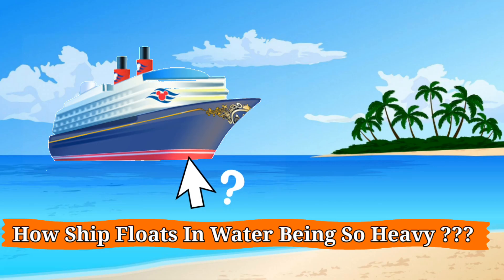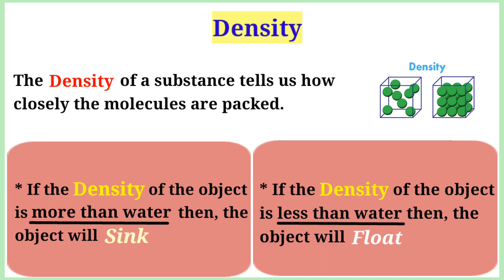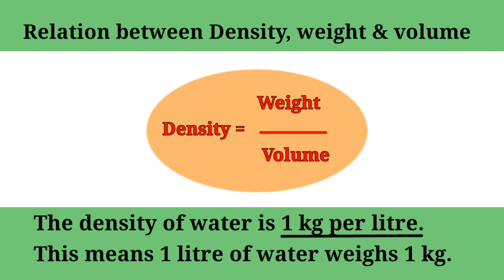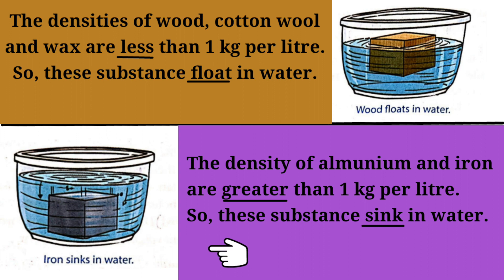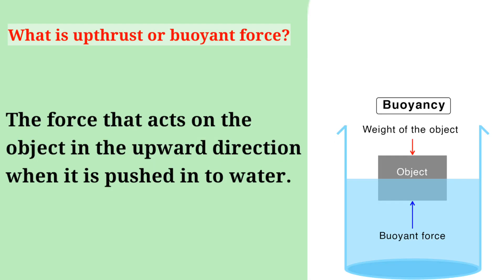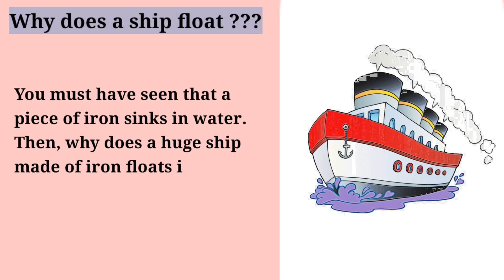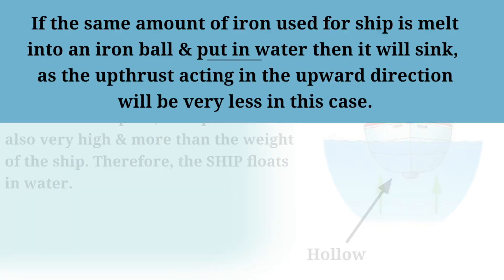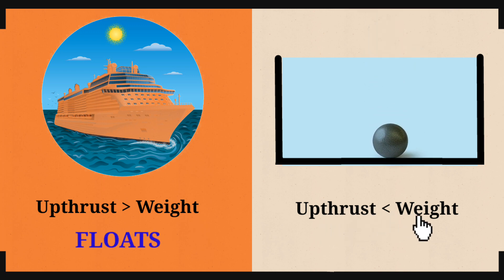How does Ship floats in water | Sinking and Floating | Science Theory Sink and Float | GK Videos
Hi All! Welcome to Fun learner Channel.
fun learner provides you Entertainment, Kids rhymes and Educational videos